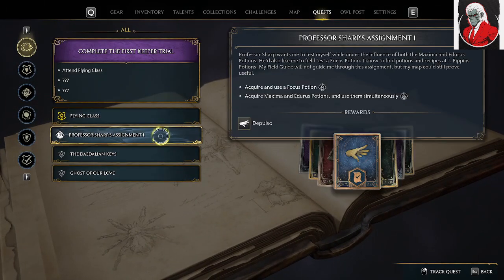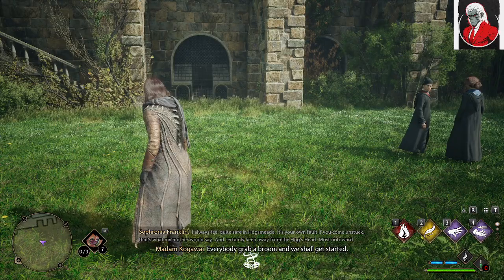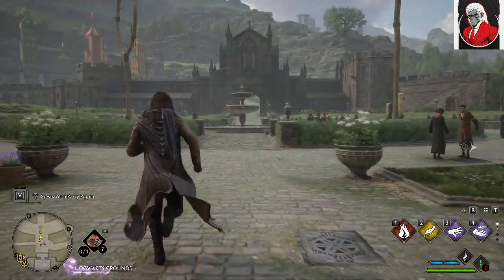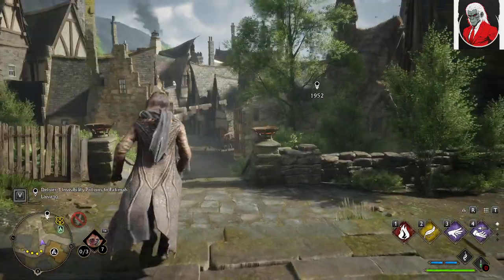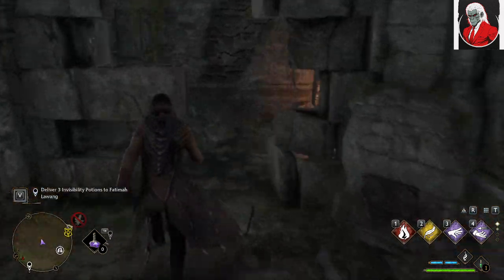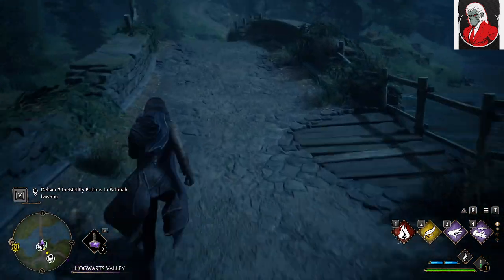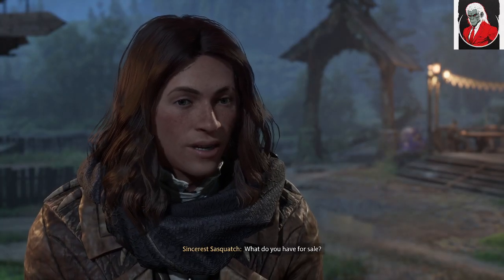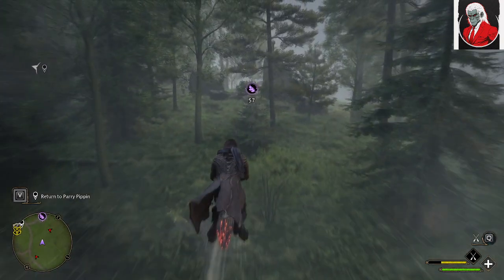Finally getting a broom! Hogwarts Legacy 2023/02/25 Part 1!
Getting on with some questing today! Finally getting a broom and heading out into the wider highlands!

No part of this video may be reproduced or transmitted in any form or by any means, electronic or mechanical, without my  written permission.